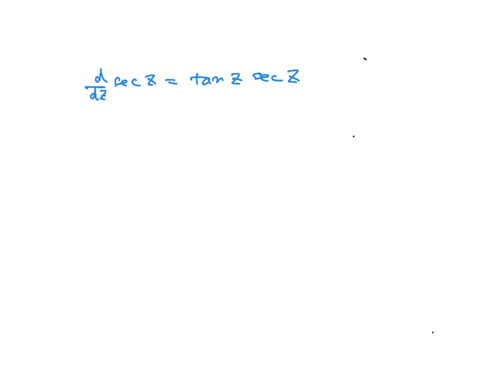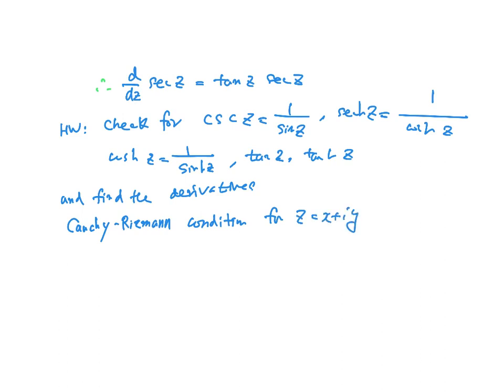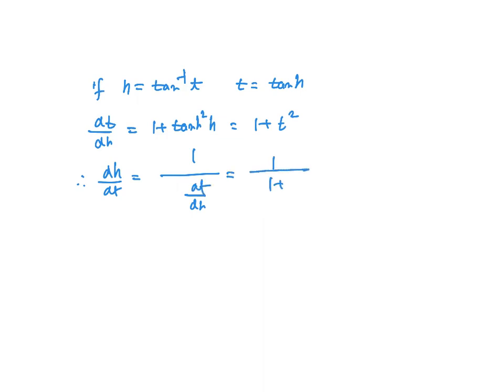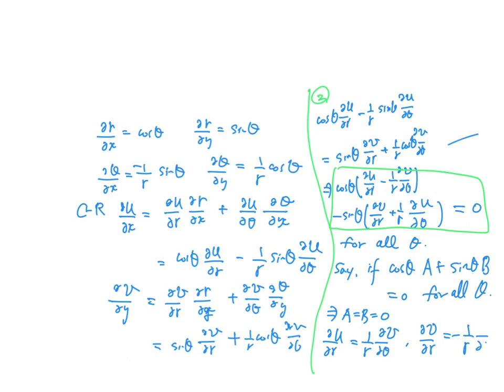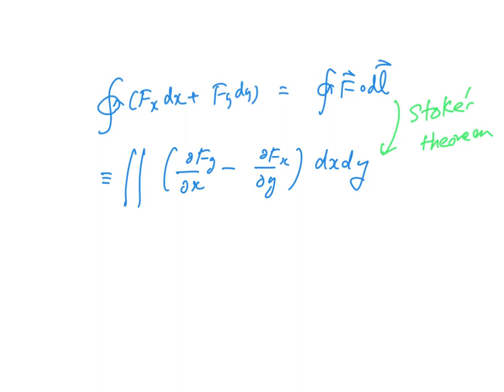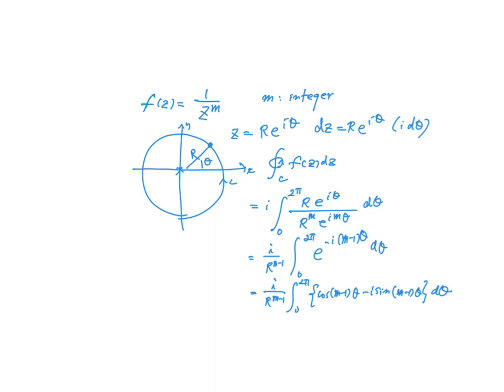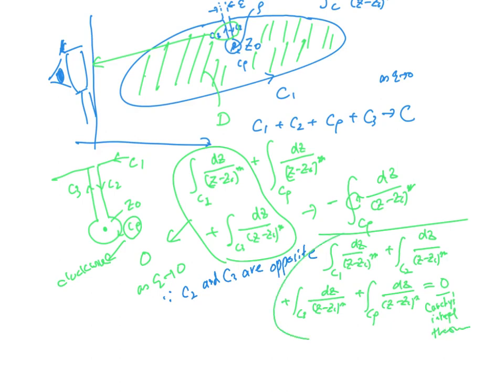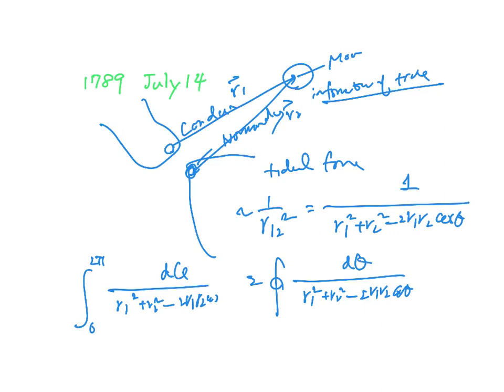Engineering Mathematics II_7 2022